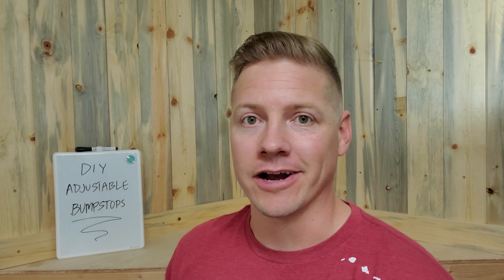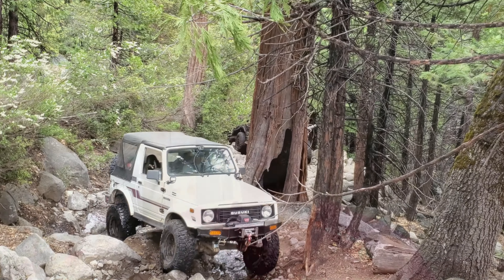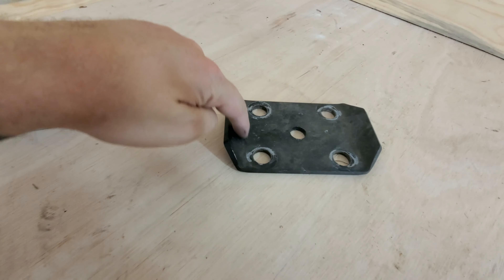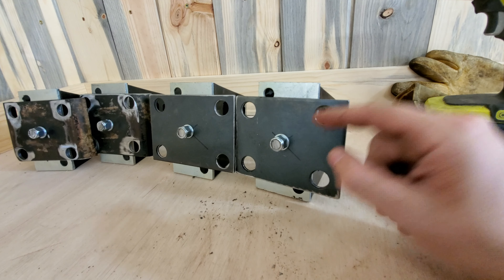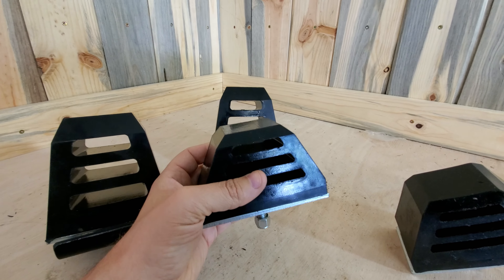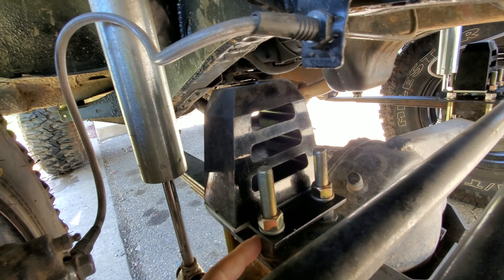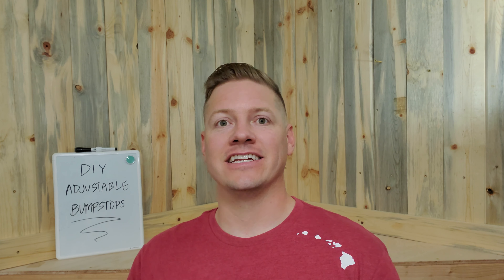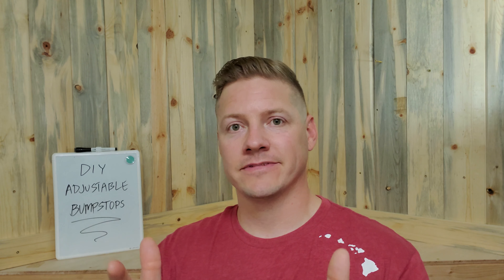DIY Adjustable Leaf Spring Bump Stops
I've been wheeling the Samurai for a few months now and we have had a good variety of terrain. One thing that seems to be lacking is a limitation for up-travel in the suspension. It hasn't been a huge problem, but the front tires are digging into the fenders, and it's time to fix that!

(Thumbnail is from Lower Fordyce Trail run, video coming soon!)

4 1/2" Bump Stops
3" Bump Stops